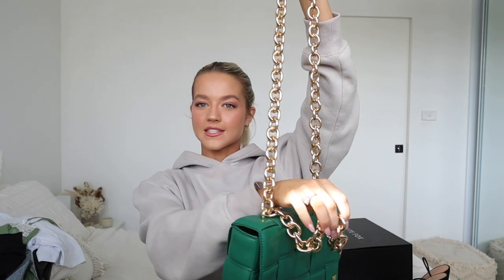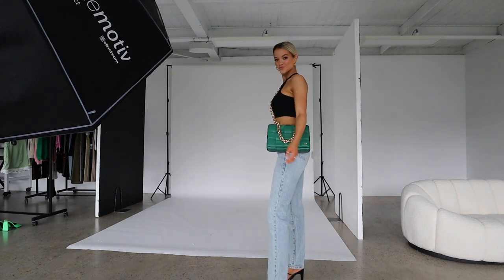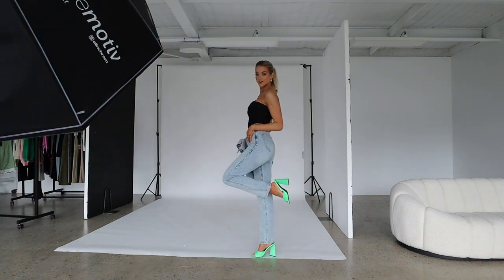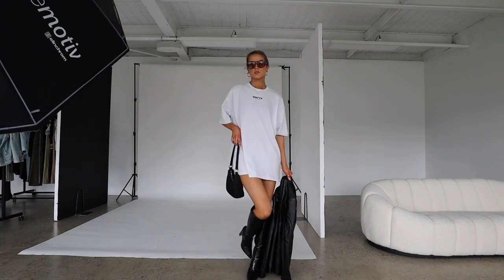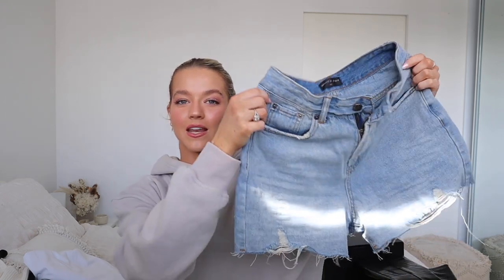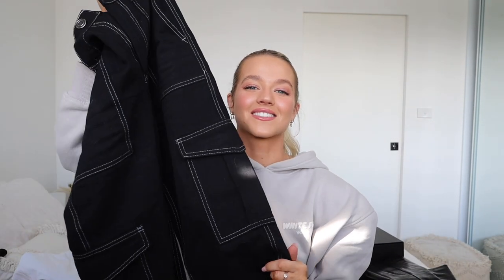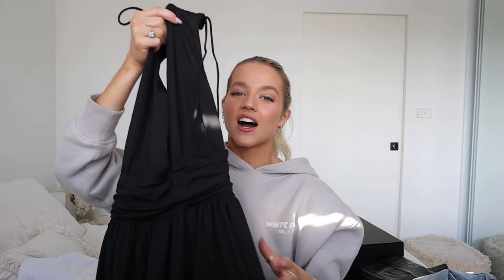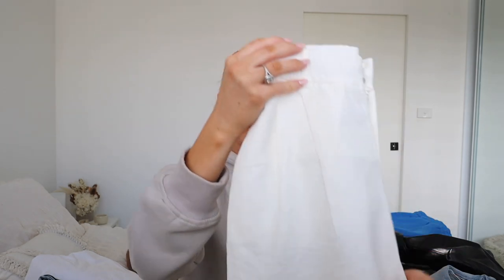Hailey Bieber Inspired Wardrobe | WHITE FOX HAUL 🖤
PR: Suite 1442, 41 Cronulla St, Cronulla, NSW, Australia 2230
Podcast - @findyourfirepodcast